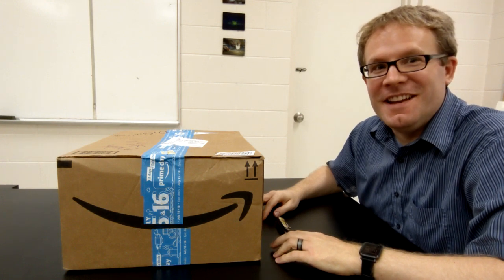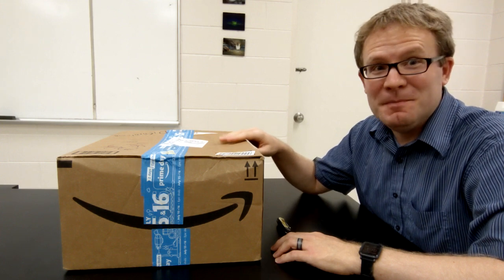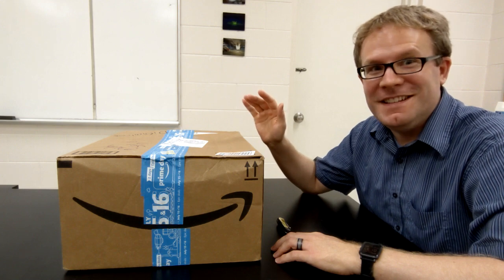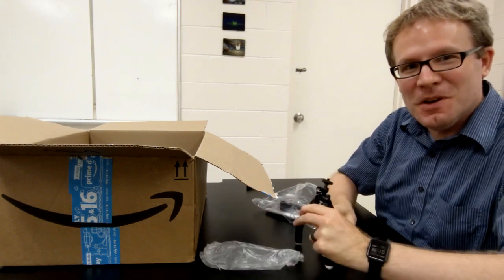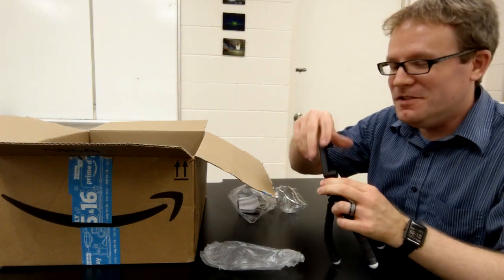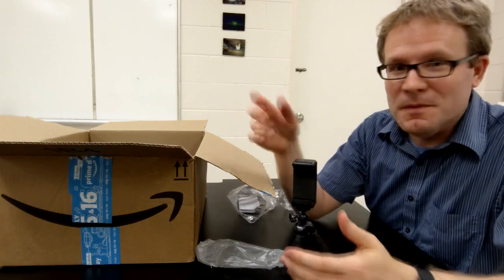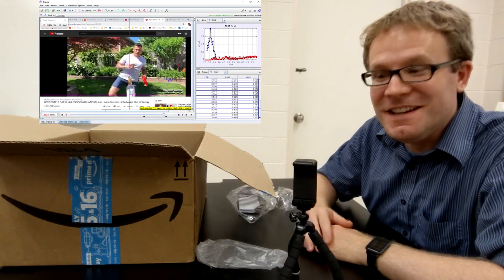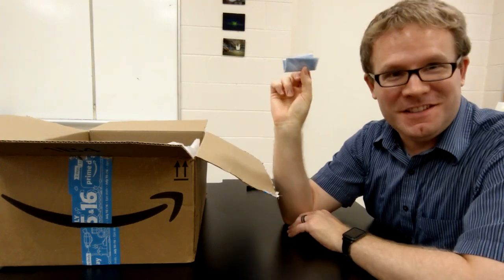Lab Equipment Unboxing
A little preview for my fall 2019 students.